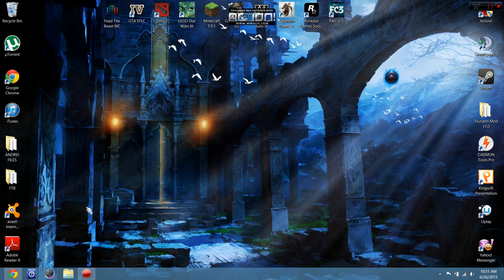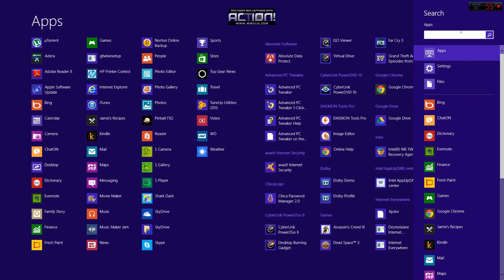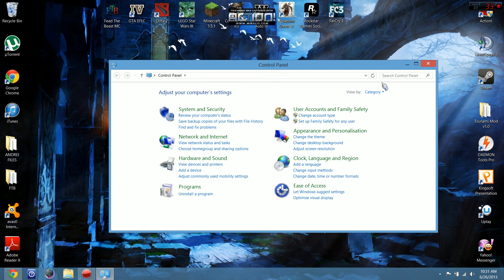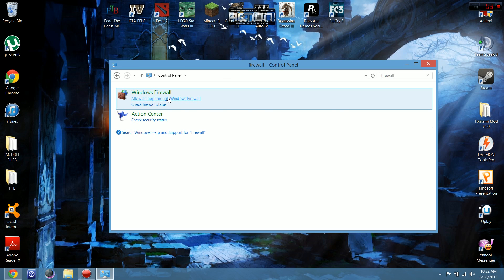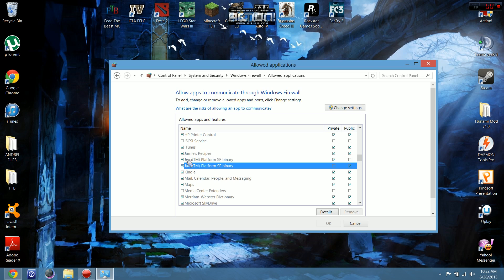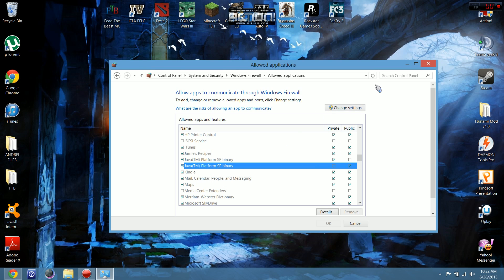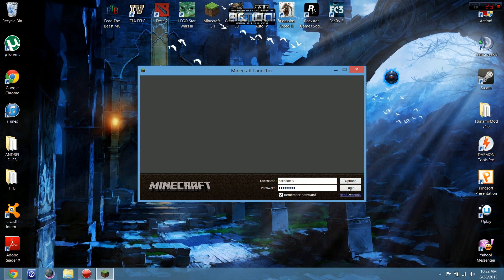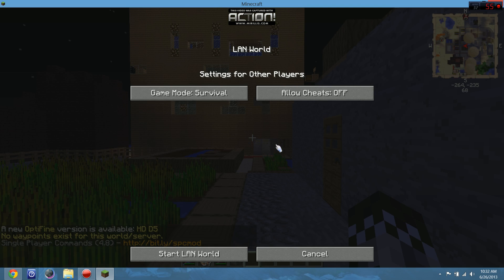How to fix not working LAN world in Minecraft 1.7.4/1.7.3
If you are playing on an older version of minecraft you can use this method.

If this does not work turn off firewall on all computers that's need to connect to the LAN world.